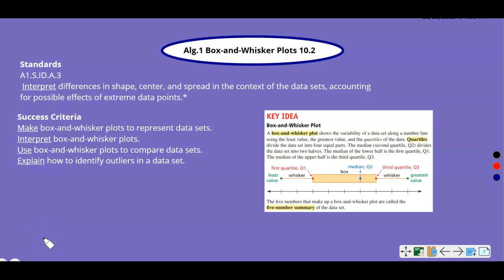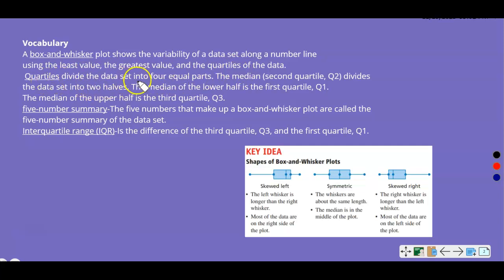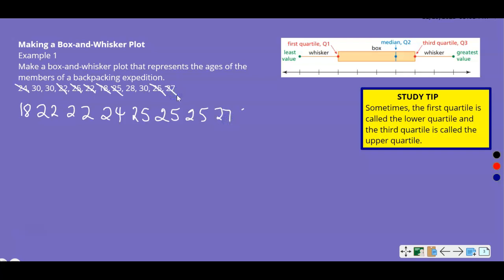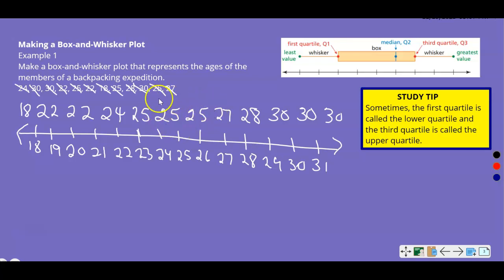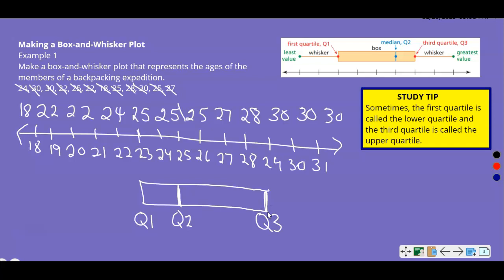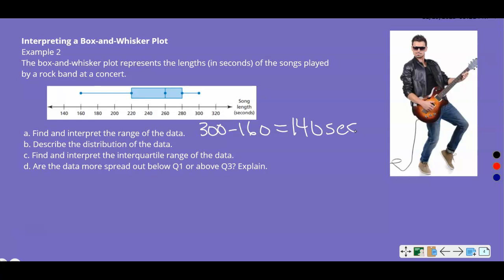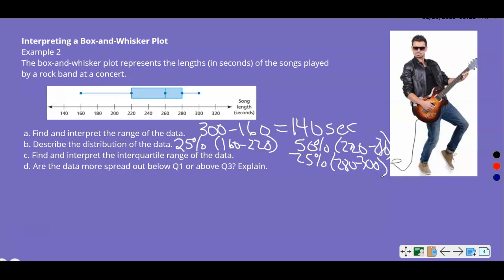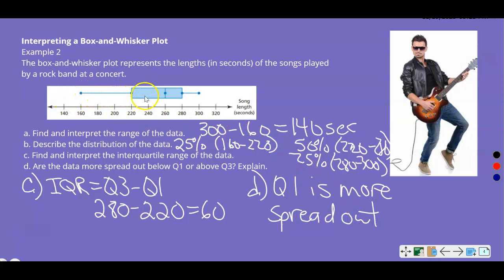Alg.1 Box-and-Whisker Plots 10.2